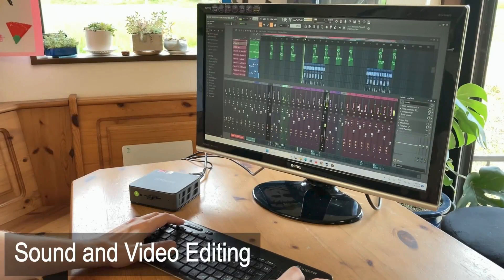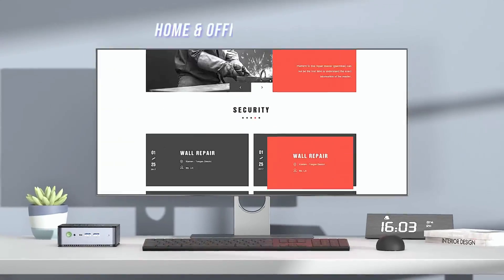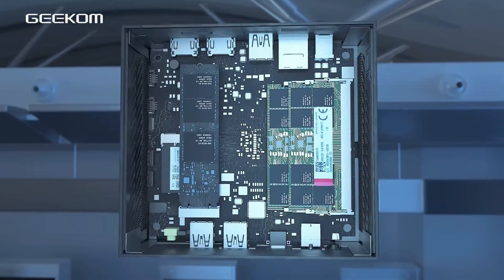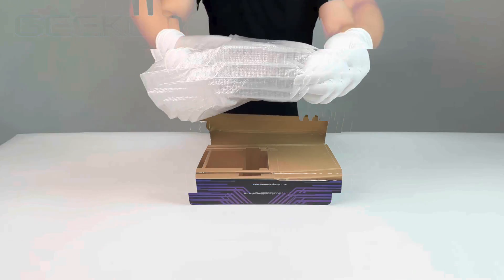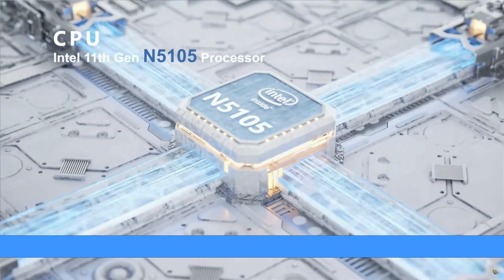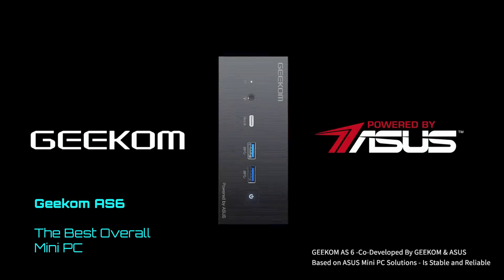Best Mini PC 2024 into 2025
In this episode, we put together a list of our Top 5 Mini PC's
that fits the most common user. There is something for everyone!
This is going to a great watch. Links to these items are listed below.

Which Mini PC would you pick?

If you have any suggestions, we would love to hear them!

00:00 Intro
00:46 Overview
01:29 Khadas Mind
03:01 GMKtec K2
04:47 Ace Magician AM08 Pro
06:28 Beelink U59
08:02 Geekom AS6 - Now A7 Upgraded
09:51 Conclusion
11:03 Outro

on links to various merchants on this channel and make a purchase, this

If any copyright concerns arise,

a use permitted by copyright statutes that might otherwise be infringing.